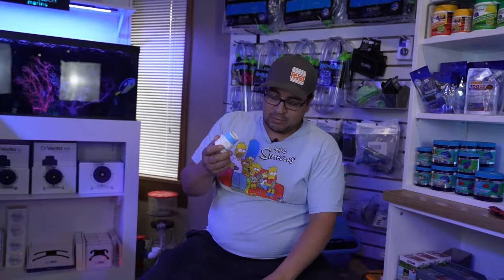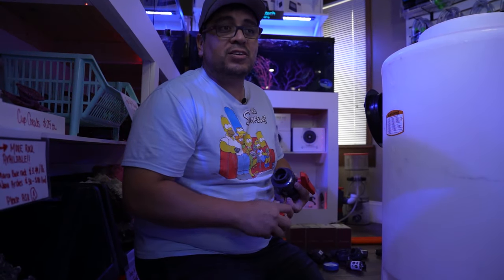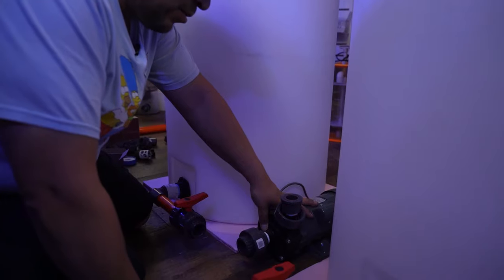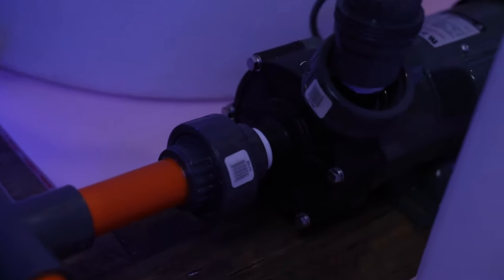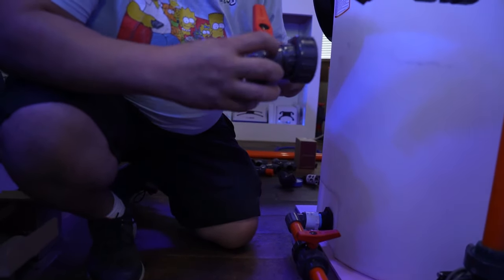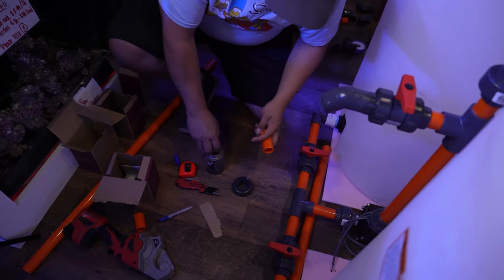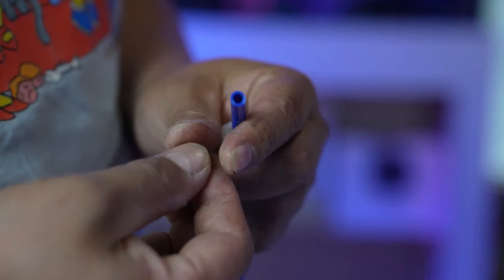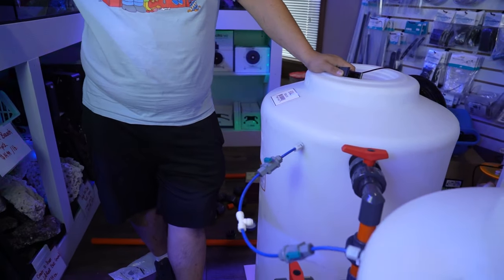How To Build A Saltwater Mixing/Water Change Station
In this episode Cesar shows you all the tips & tricks to building the Cadillac of saltwater mixing stations. Take your maintenance routine to the next level...

Are you local and want us to build one for you?

Timestamps:
0:00 Intro
0:44 Containers/Pump
1:45 Adapting to 1" Plumbing
4:14 Leveling Containers To Pump
5:20 Plumbing Pump To Containers
16:00 Installing output
20:32 Connecting Recirculating Output
24:01 Drilling Container For Output
26:12 Installing Pipe In Salt Bin
30:18 Installing Floats/RODI
36:13 How To Use